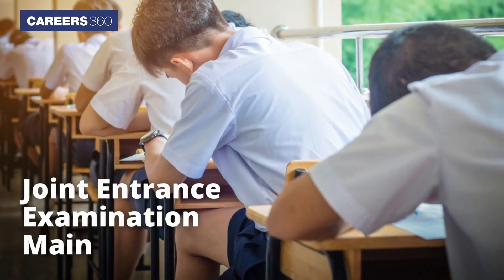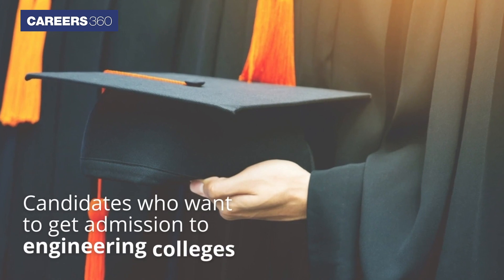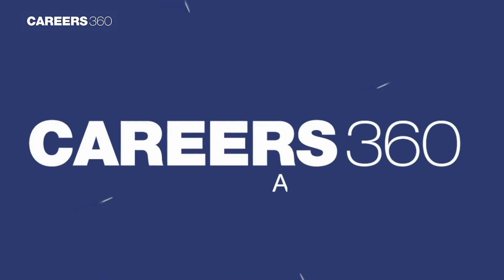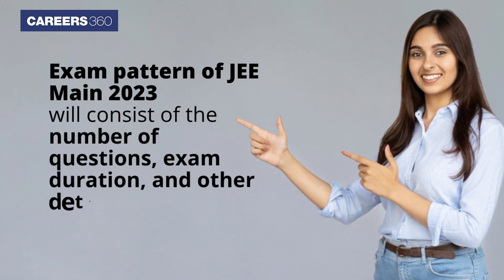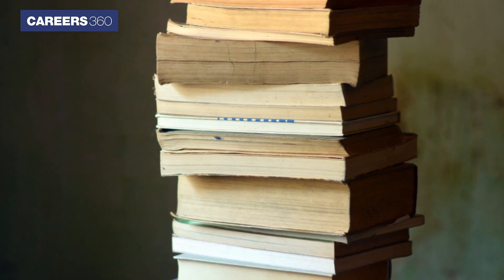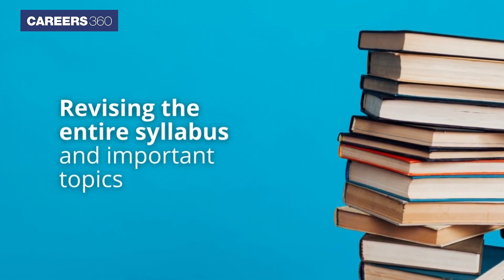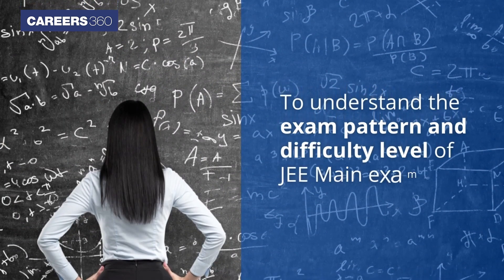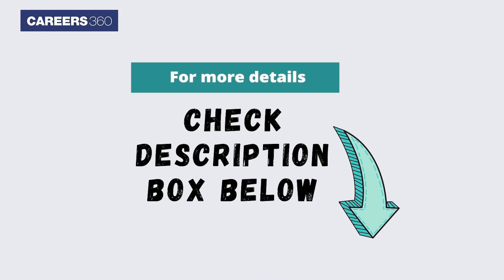JEE Main 2023 Preparation Tips | Experts Tips & Tricks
JEE Main 2023 Preparation Tips - The Joint Entrance Examination Main is one of the most important and popular competitive engineering examinations in India. Students willing to appear for the JEE Main exam must follow JEE Main 2023 preparation tips and strategies. Students must stick to the syllabus and exam pattern, create a strict timetable, focus on revision, and practice mock tests, and the previous year's question papers.

👉 Benefits of JEE Preparation App:
✅ Unlimited tests
✅ 24 X 7 doubt solving